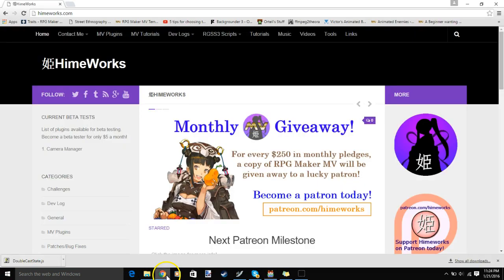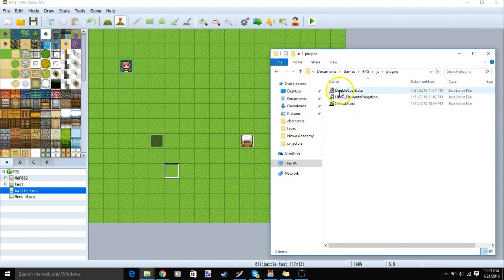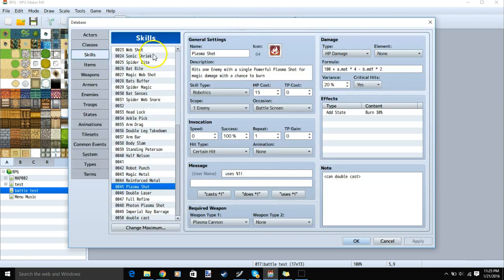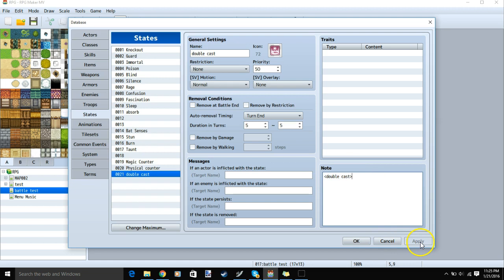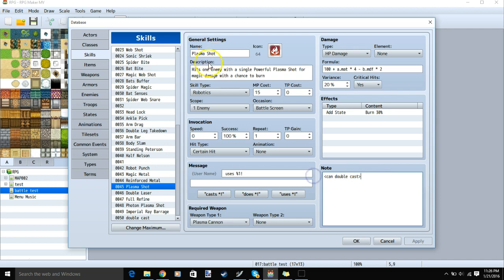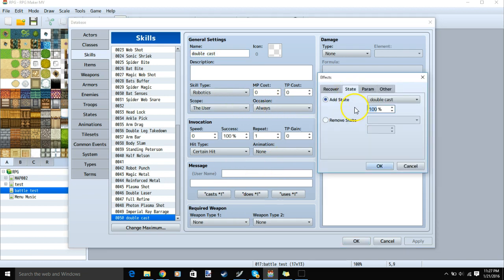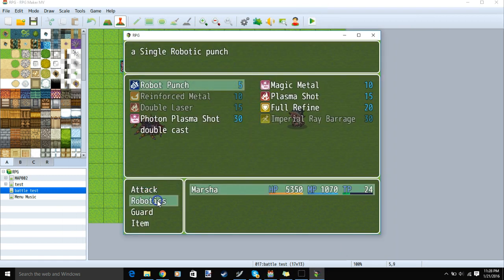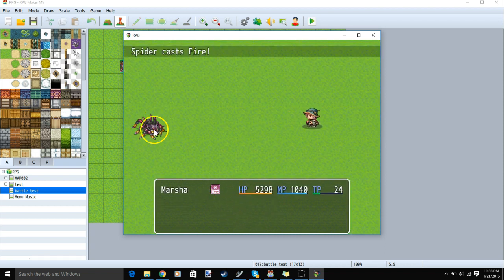RPG Maker MV - HimeWorks Plugins - Double Cast State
Himeworks Double Cast State Shown here

plugin link